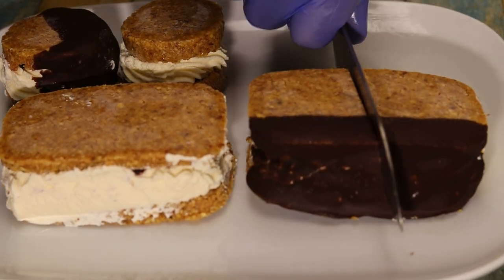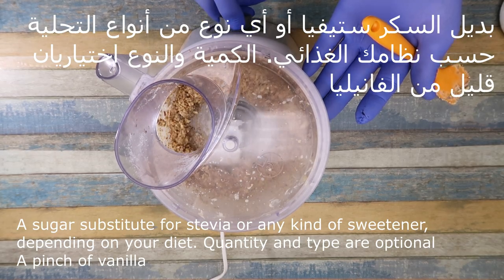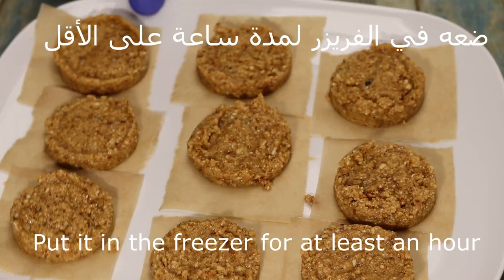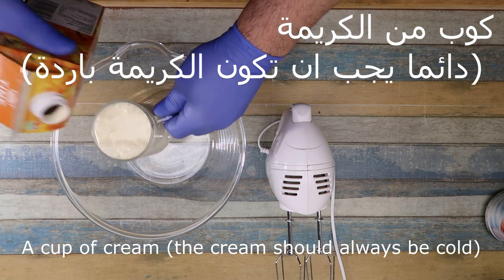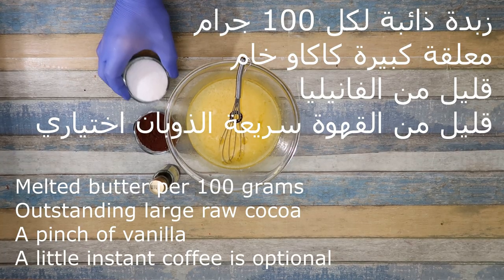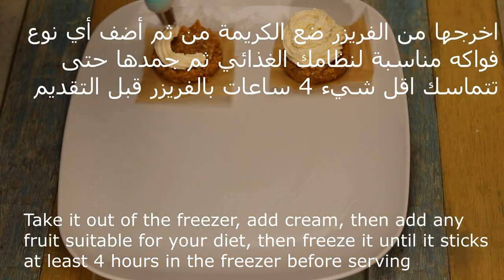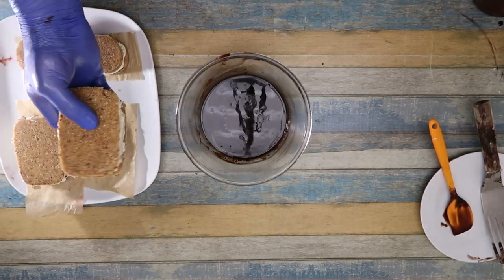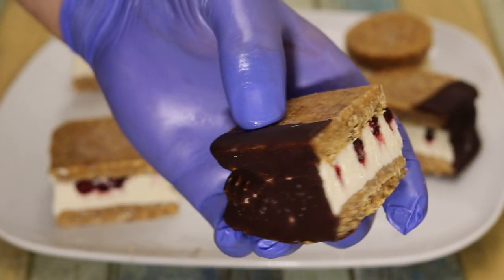سندويتش ايس كريم لو كارب صحي